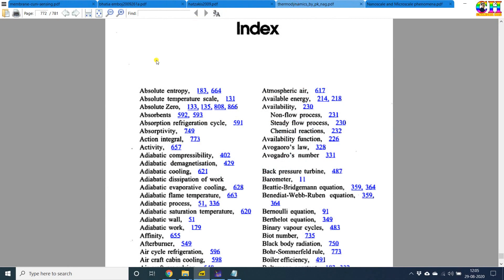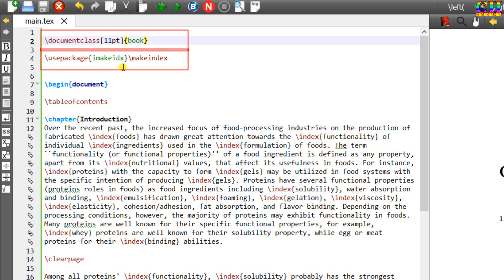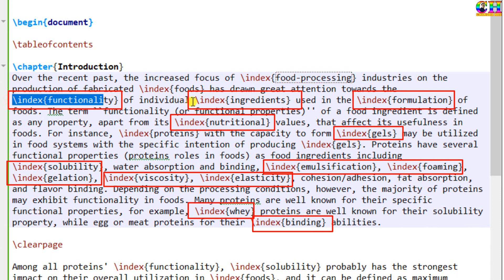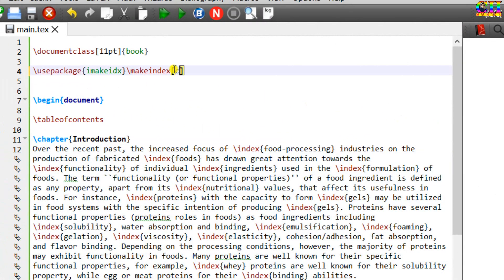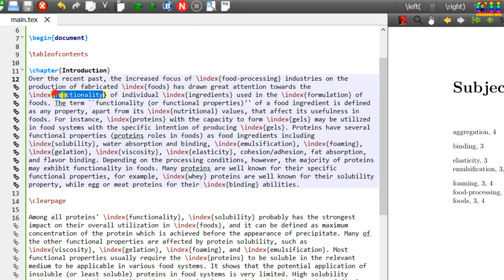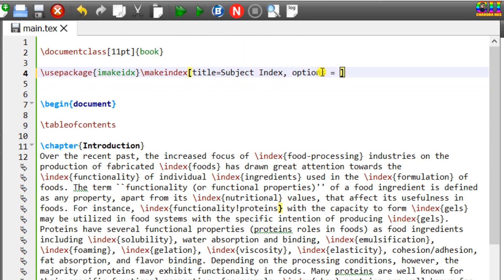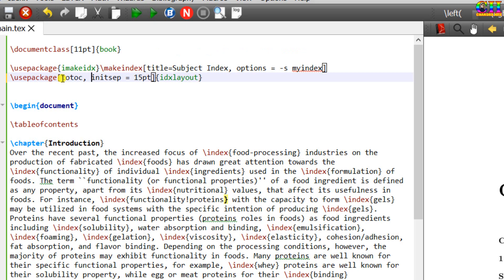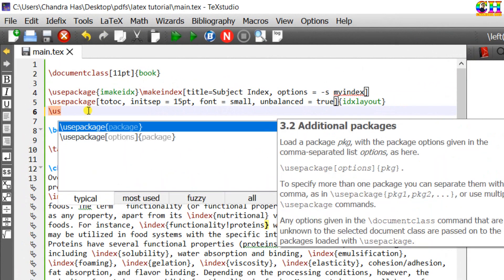How to Create Back of a Book Index using LaTeX (Latex Basic Tutorial-16)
A simple method to generate an Index in latex. Indices are generally used in book writing and they are printed at the last of the book.